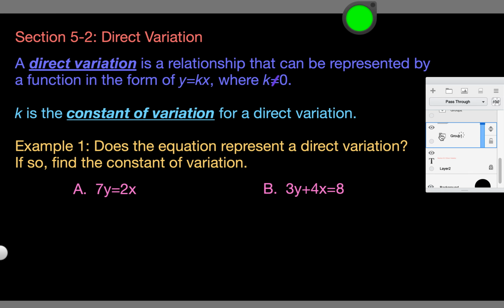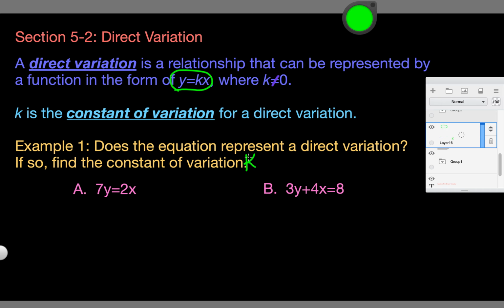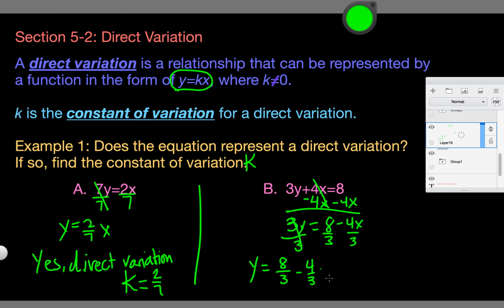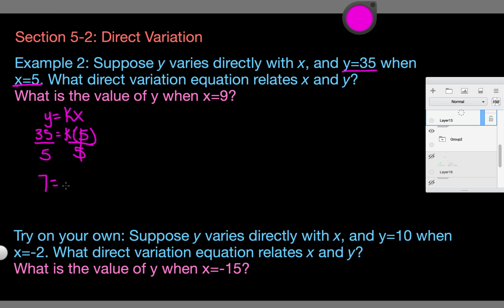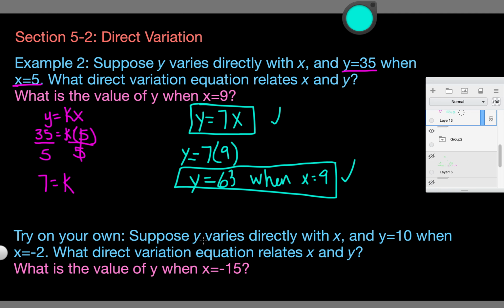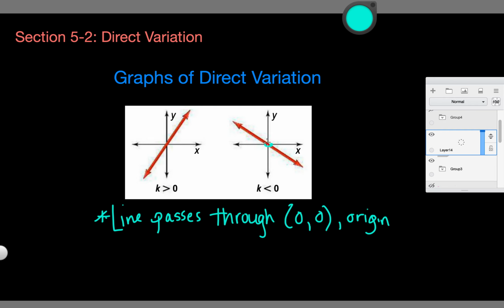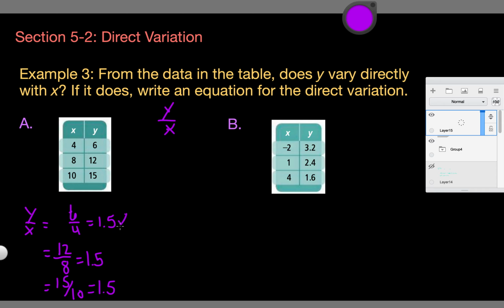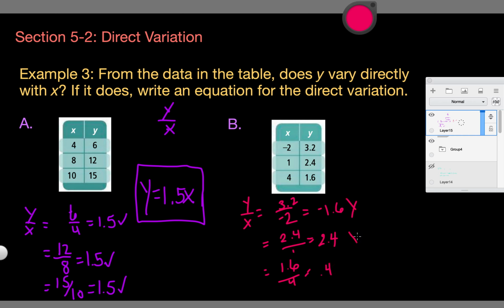5-2 Direct Variation